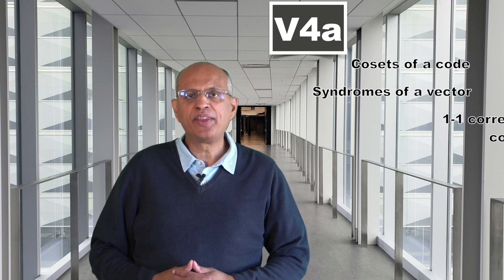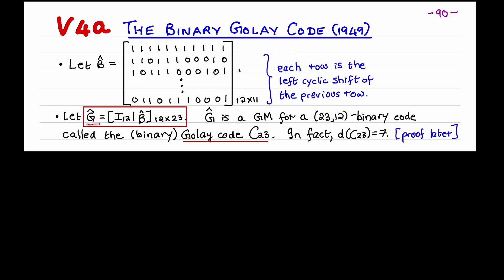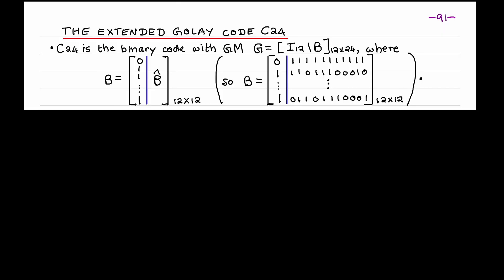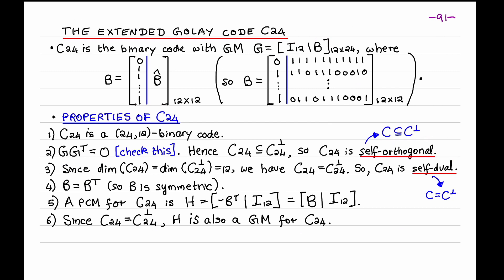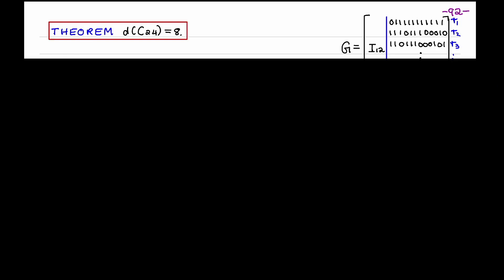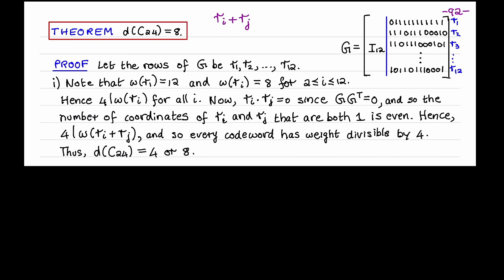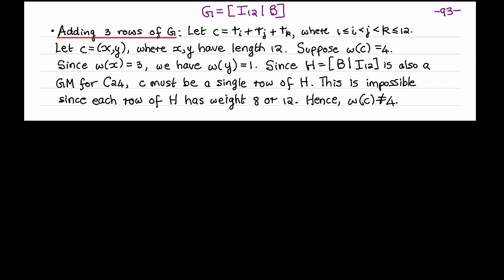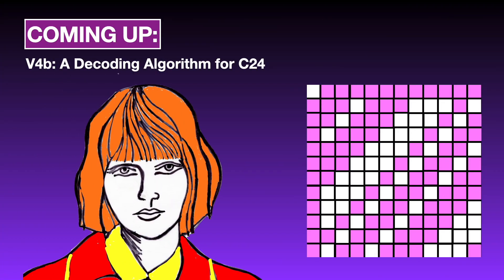V4a: The binary Golay code C24 (Error-Correcting Codes)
An introduction to error-correcting codes (with Alfred Menezes).

Topics covered: the binary Golay code, the extended binary Golay code.

Slides
00:00 Introduction
01:41 Slide 90: The binary Golay code C23
04:44 Slide 91: The extended Golay code C24
09:37 Slide 92: Distance of C24 (1)
13:59 Slide 93: Distance of C24 (2)
16:29 Coming Up